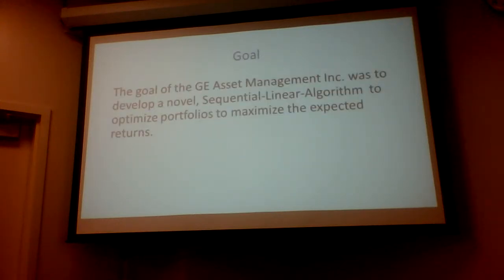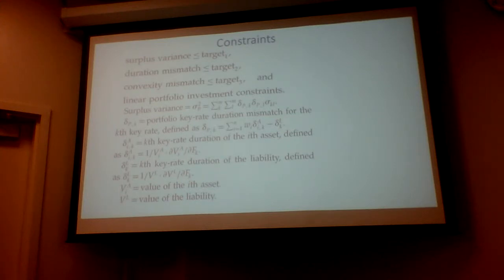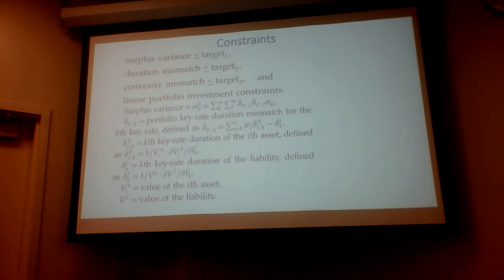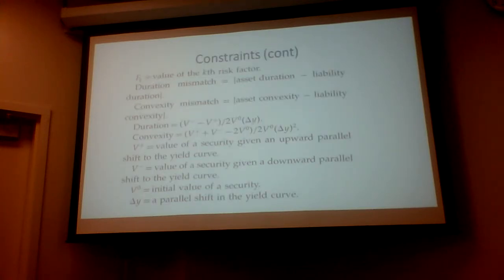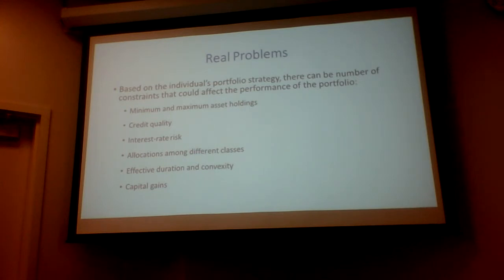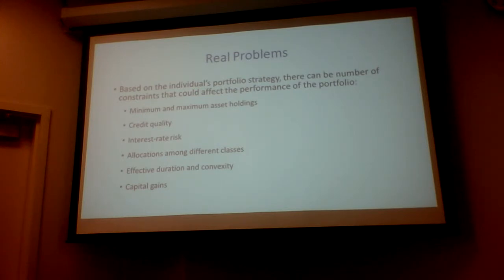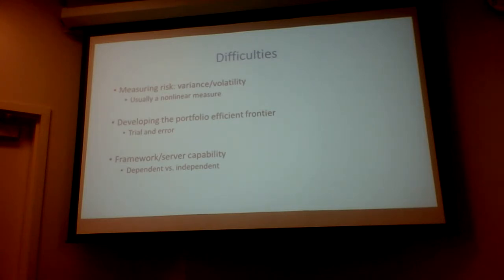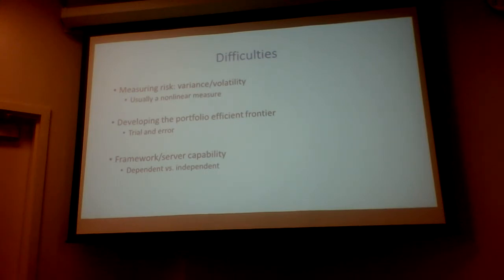MBA 280 - video blog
Team members: Carlos Garcia and Aliaksandr Chouzhyk

Article: "GE Asset Management, Genworth Financial, and GE Insurance Use a Sequential-Linear-Programming Algorithm to Optimize Portfolios"